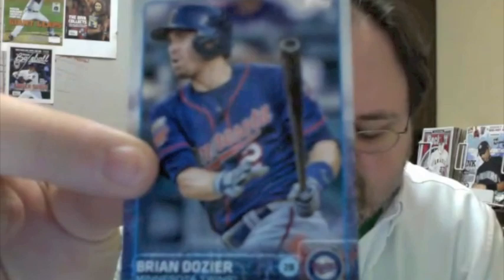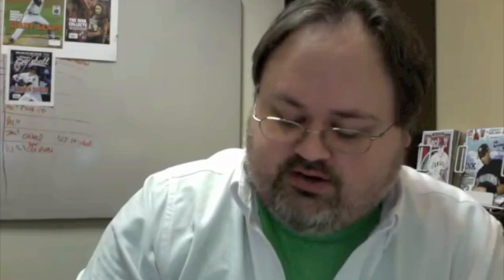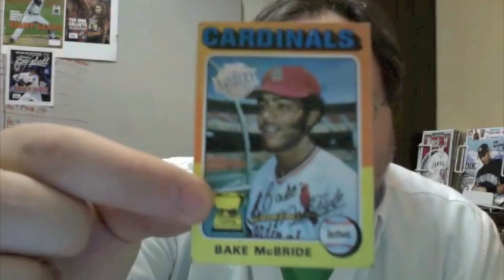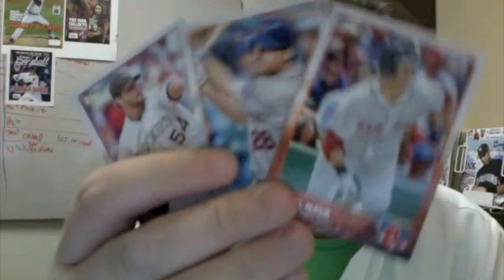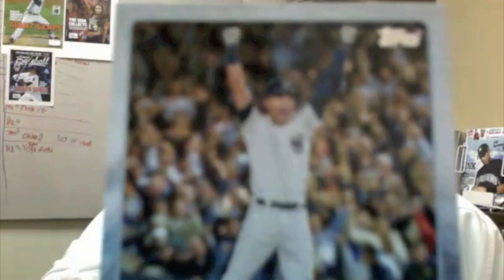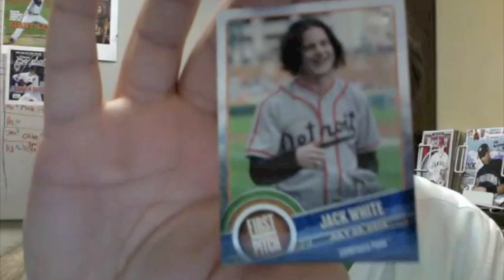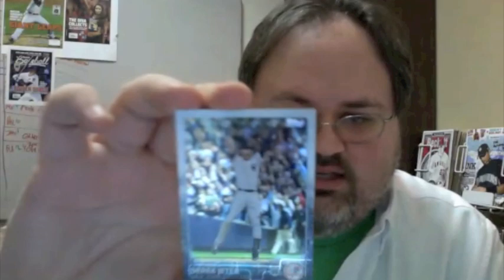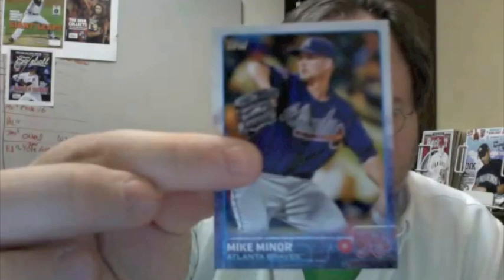Box Busters Preview: 2015 Topps Series 1 baseball cards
Join Beckett Baseball's Chris Olds as he rips into a box of 2015 Topps Series in on opening day for the product in this latest edition of Box Busters.

What will he find inside? Watch and find out ...